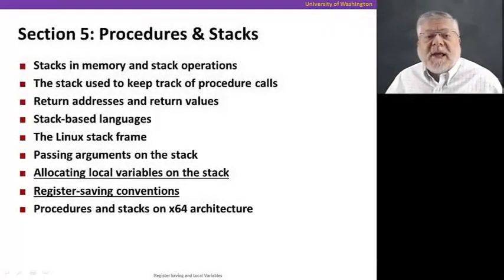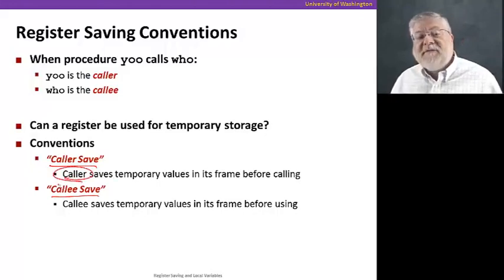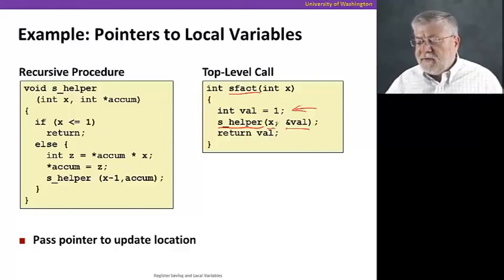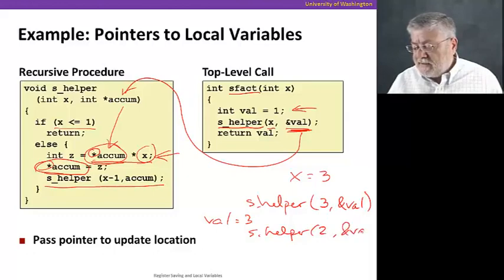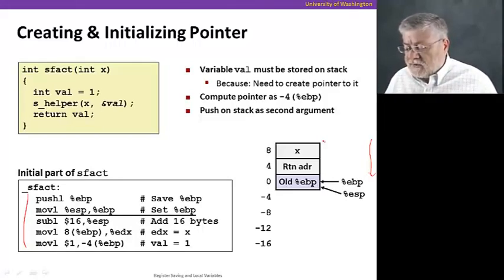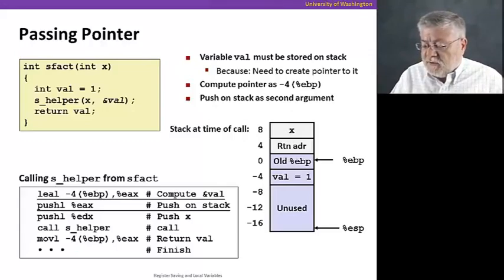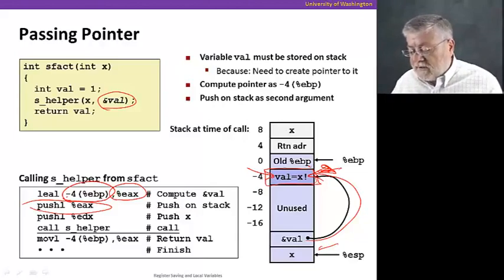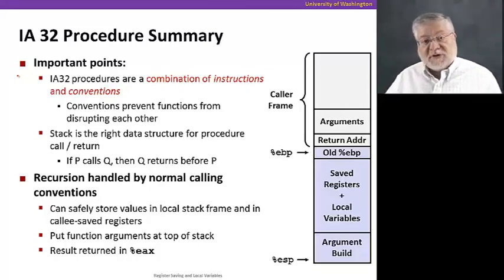The Hardware/Software Interface || 05 Register Saving Conventions and Local Variables 13 03